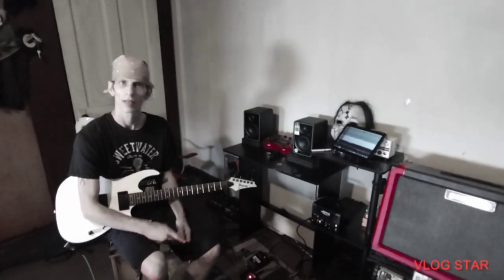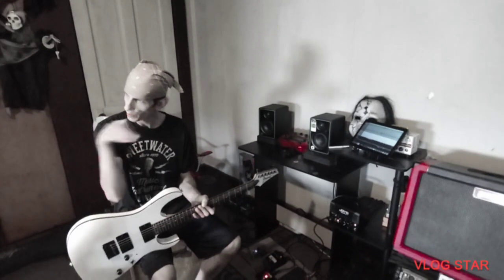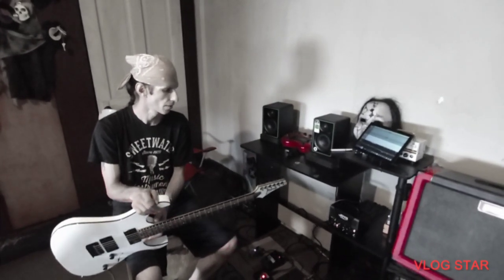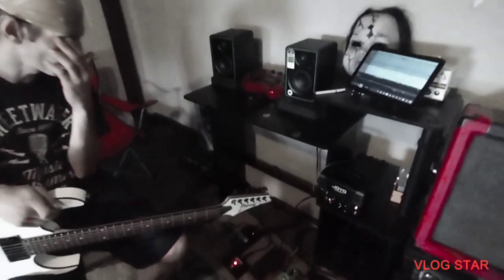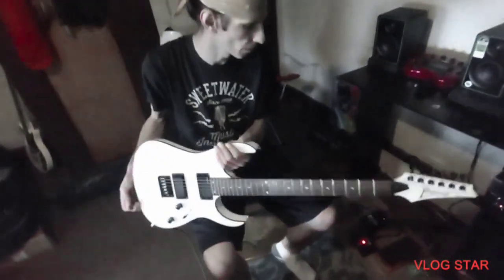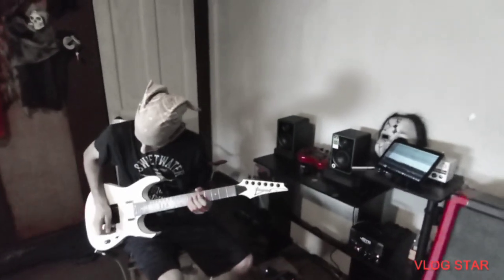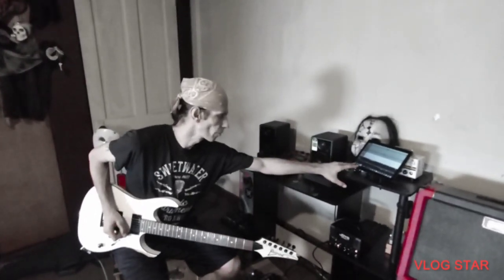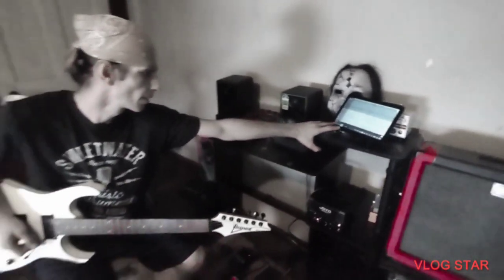Rockin Out In The Studio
Signal Chain
Schecter Omen Extreme 6
Ibanez RG2EX2
Speaker Cab Panama guitars (2x10)BBO
Pedals Ibanez Tube screamer Mini for boost
Ernie Ball Ambient Delay
Electro Harmonix Small Clone Chrous
Amplifier head Joyo Bantamp Zombie 2 XL
Moore groove loop machine
NTrackstudiodaw
Mackie Crx3 Studio Monitors speakers